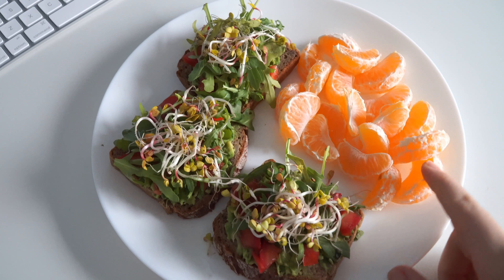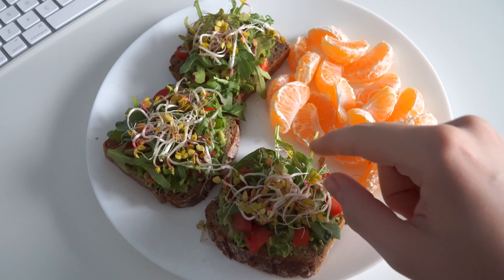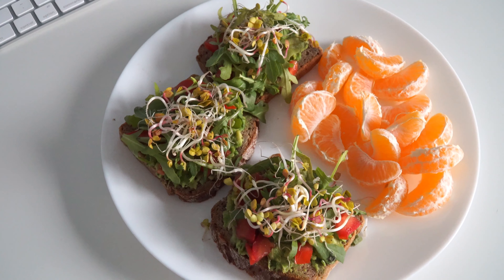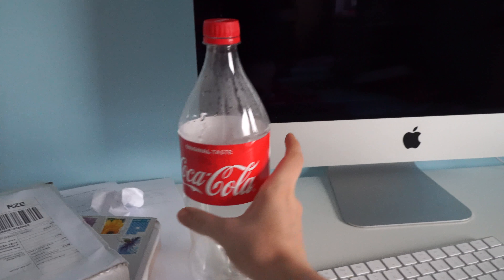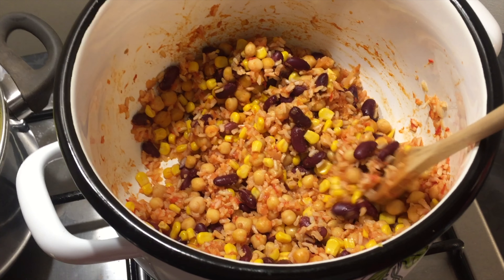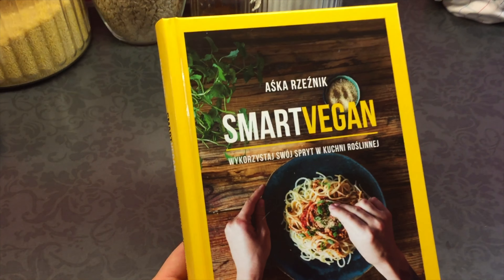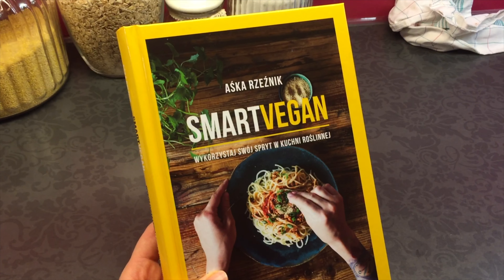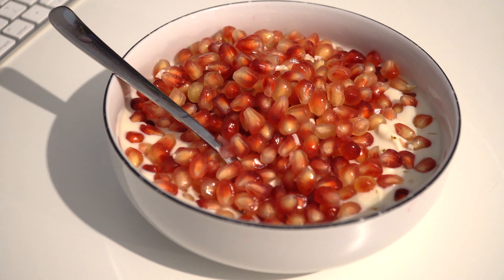WHAT I EAT IN WINTER (VEGAN) 🎅🏻 CHRISTMAS EDITION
Welcome to my new "WHAT I EAT IN A DAY" video, Christmas Edition! I haven't made one in a really long time, so I thought it's time to get back to it. And what's your favorite vegan food for winter?

Hi! My name is Maria Krasowska, I’m a vegan dancer from Poland 🌿 I upload videos about dance, gymnastics, and healthy lifestyle!